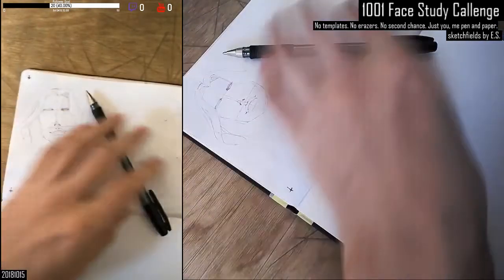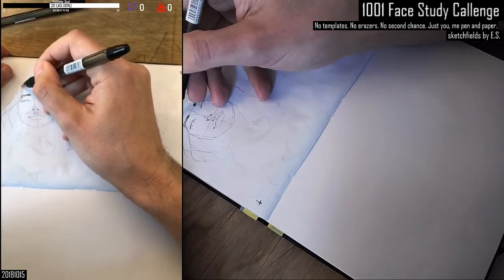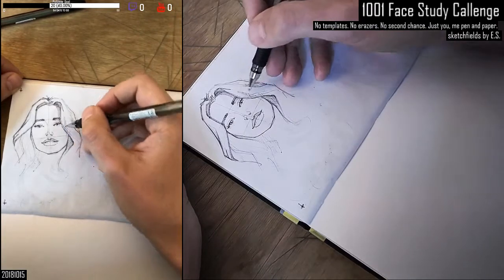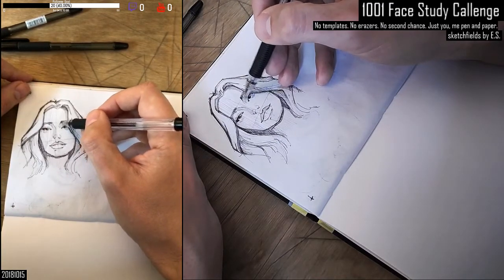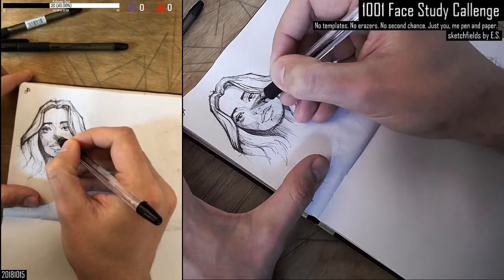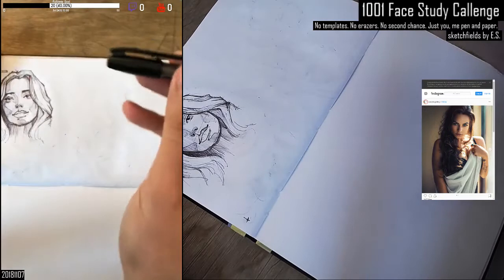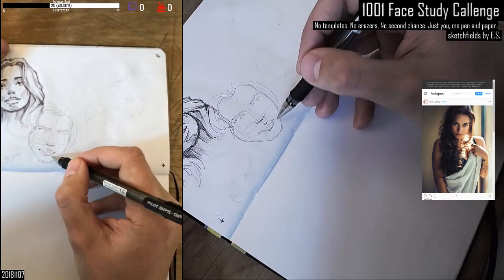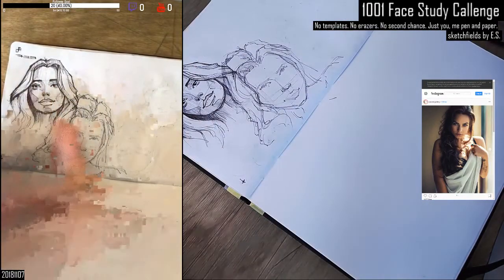Drawing Face from a reference Live from Twitch Stream